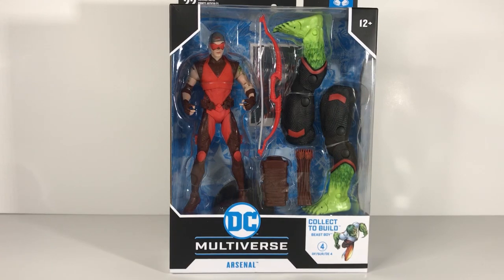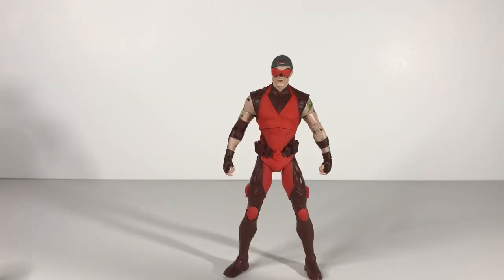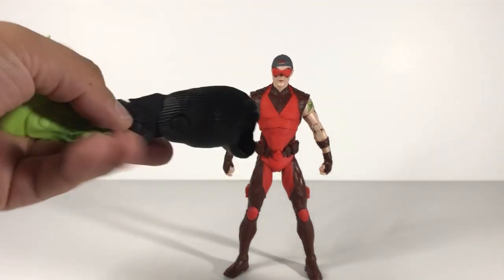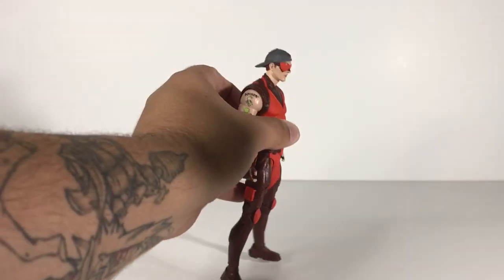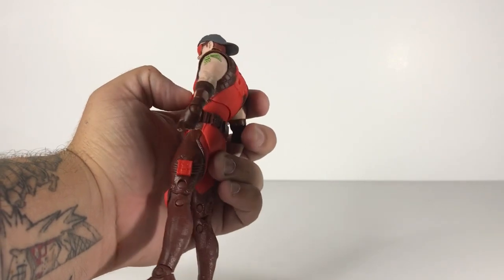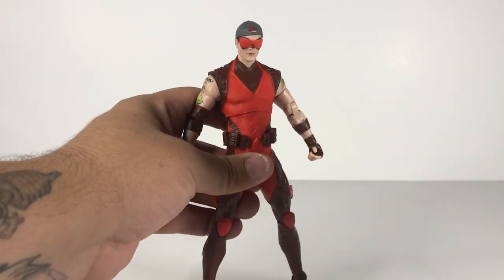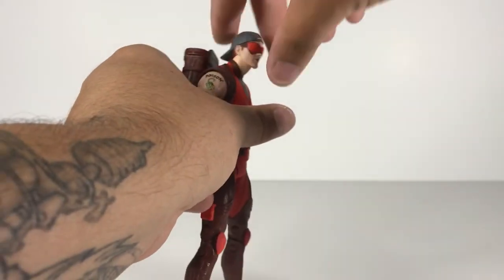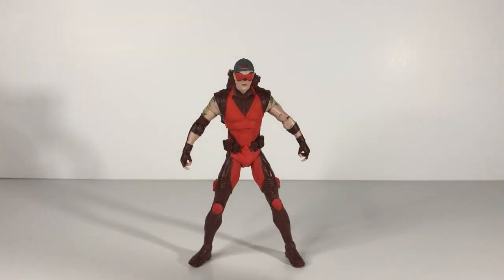(McFarlane Toys) Arsenal